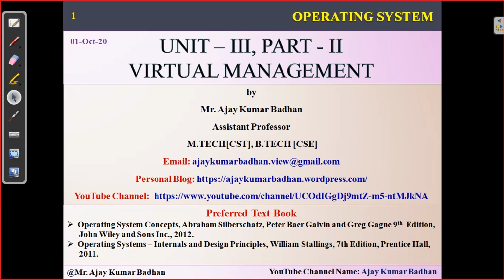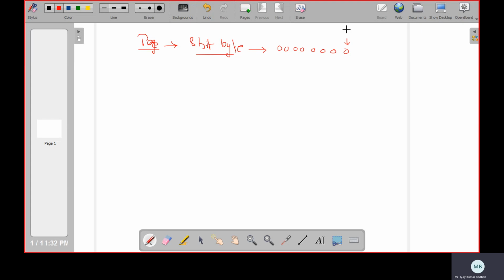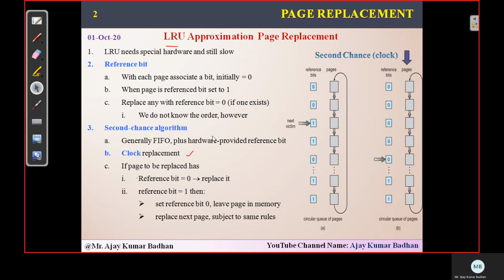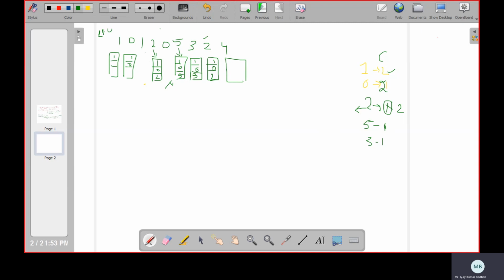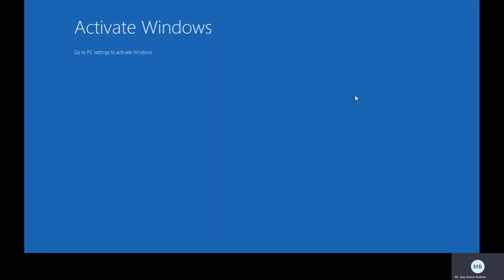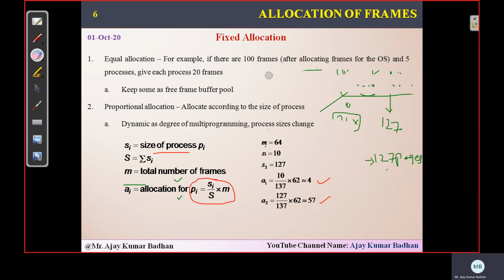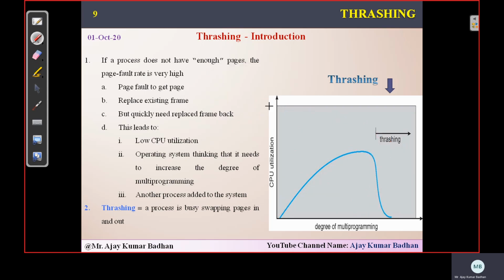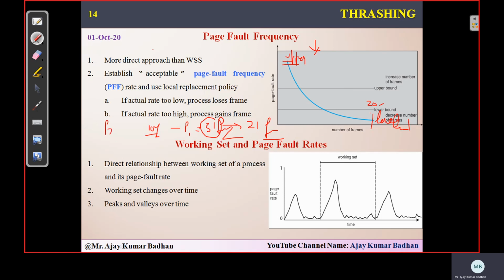OS Page replacement Techniques Part - II & Trashing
In this video, we discuss the different page replacement techniques along with the Trashing and Working set Model !!!